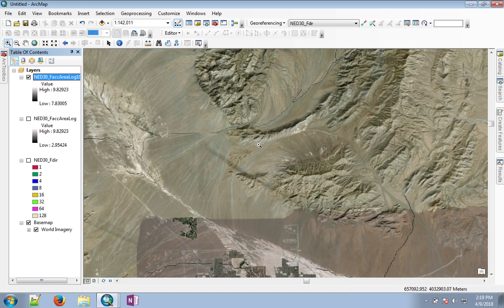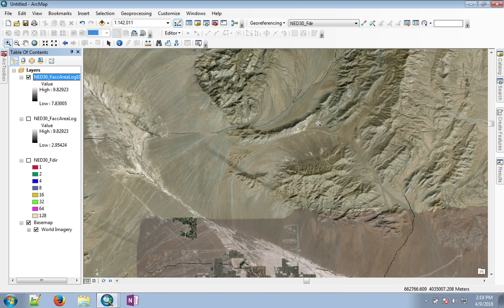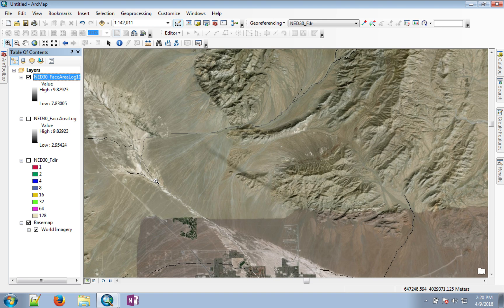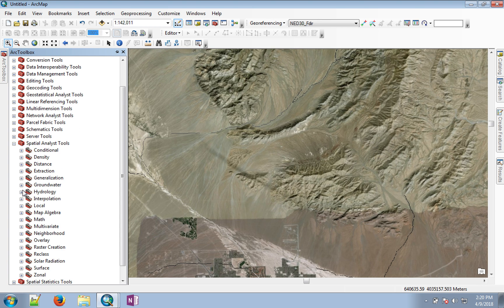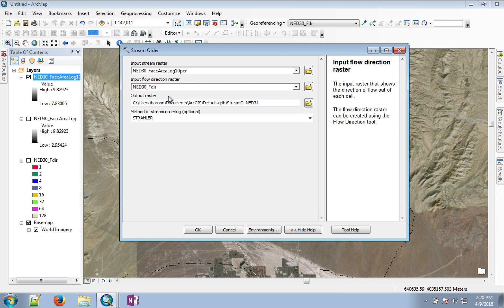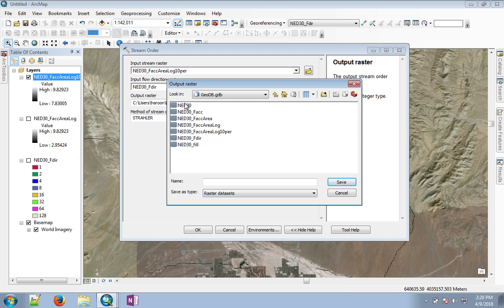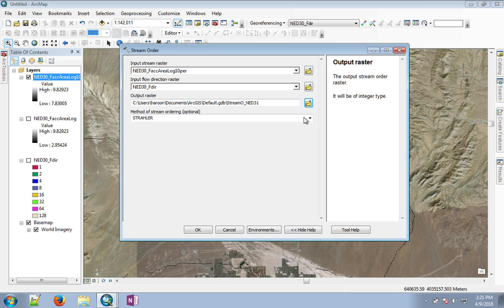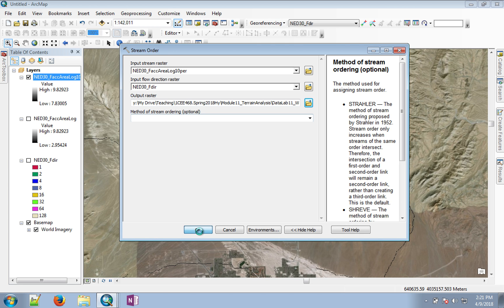Lab 11-7 Perform Stream Ordering